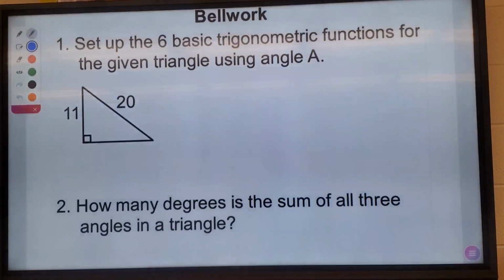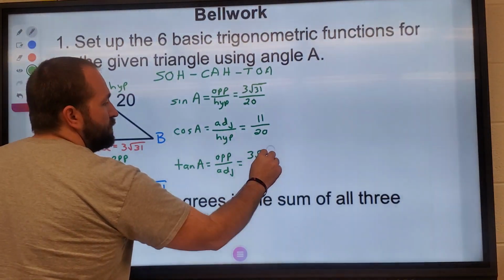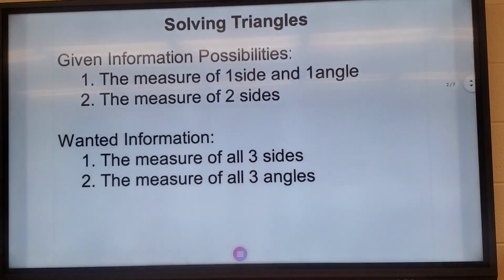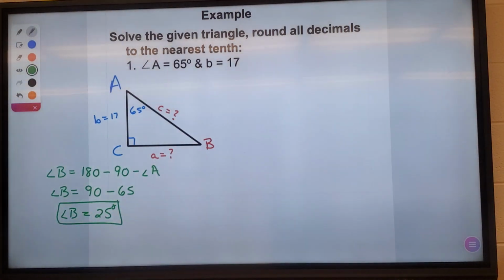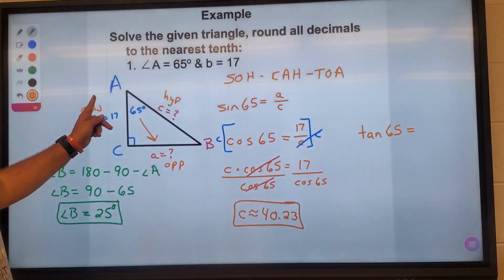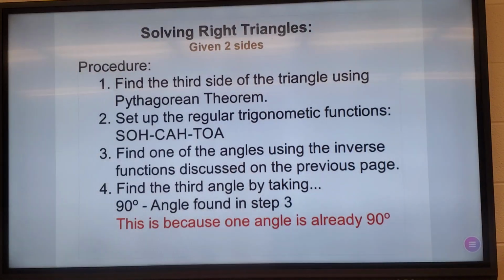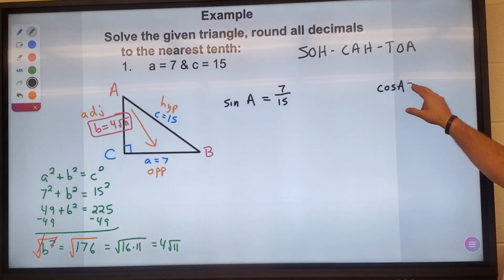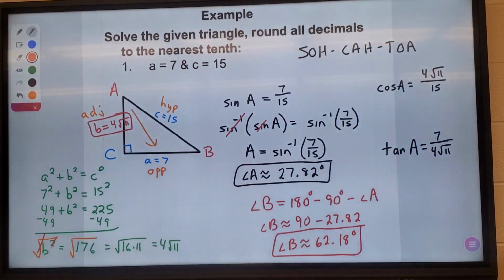Solving Right Triangles